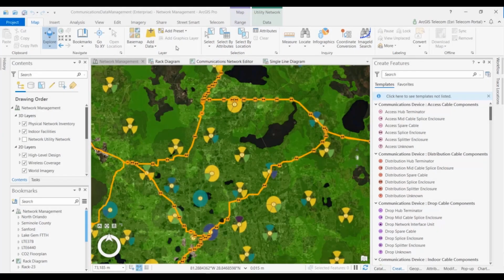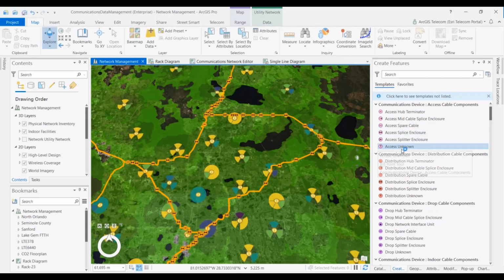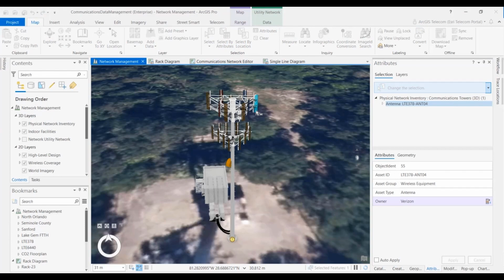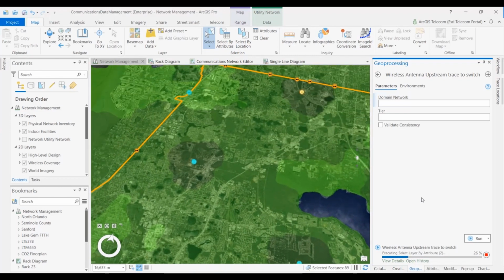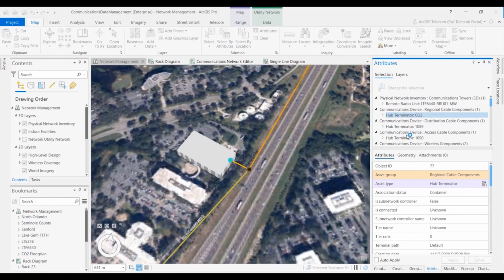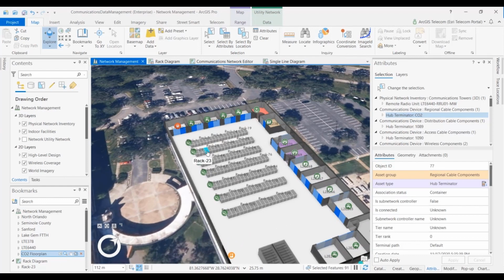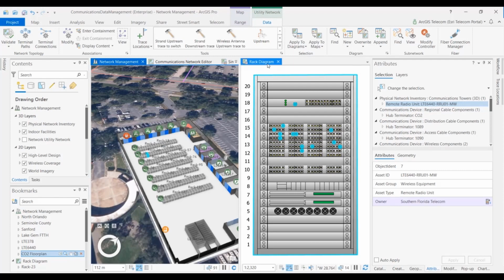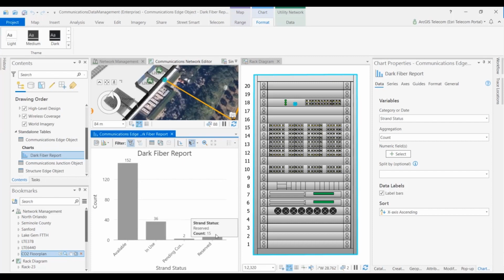Telecommunication Solution: NextGen Network Management in ArcGIS